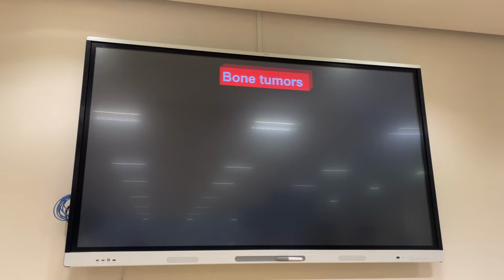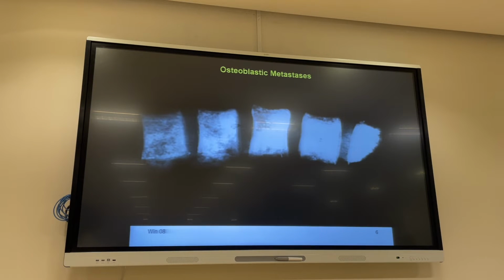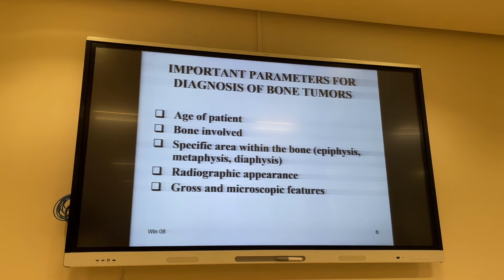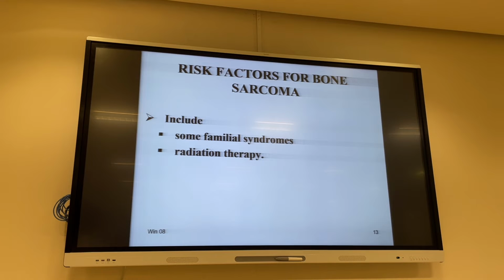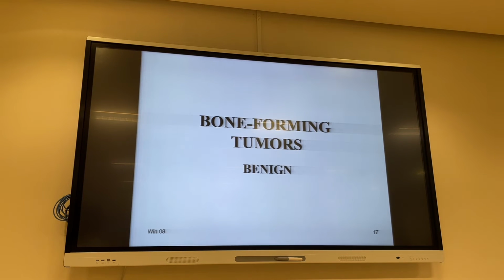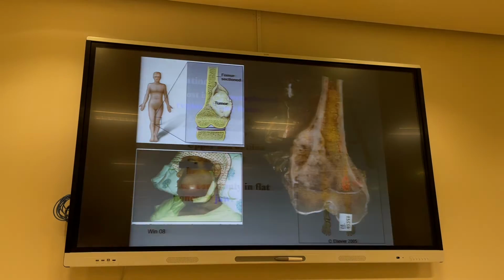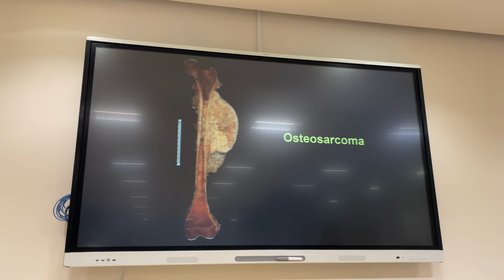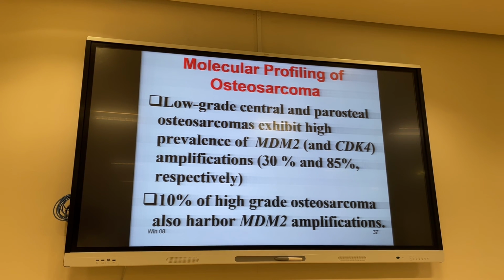6+7. Bone and Soft Tissue Tumors (1)